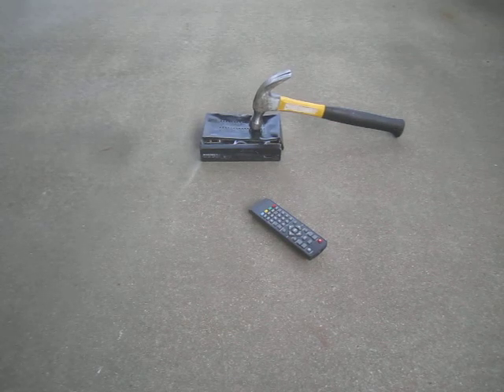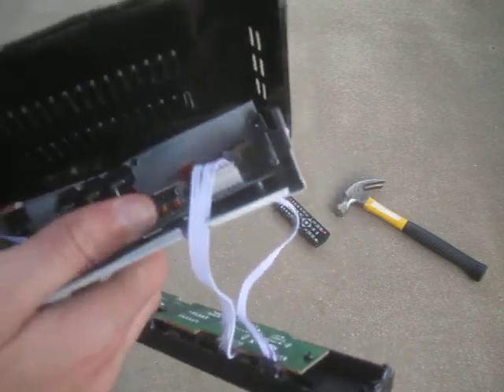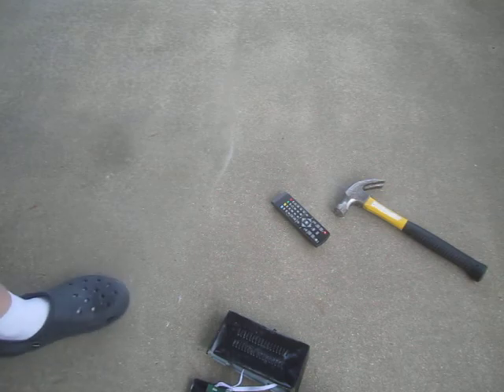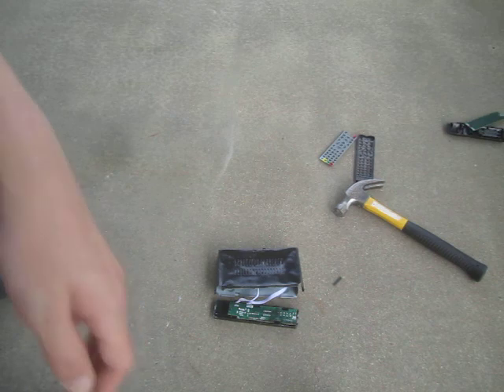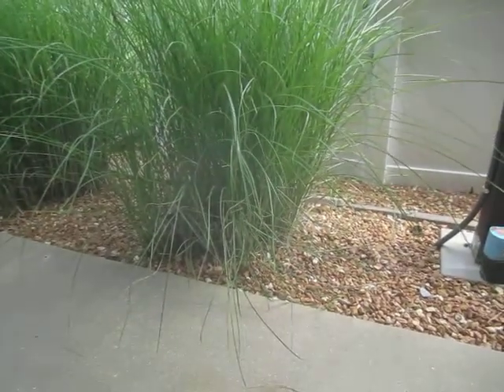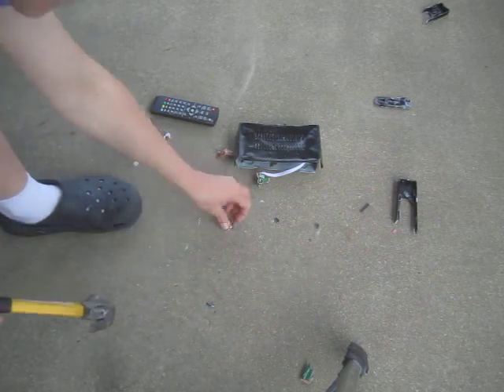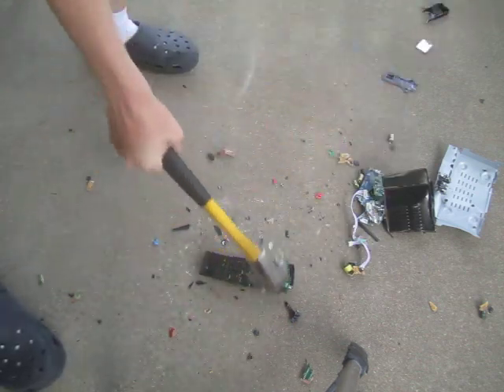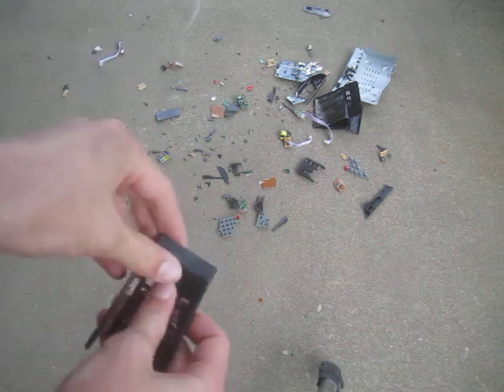TV Receiver Destruction